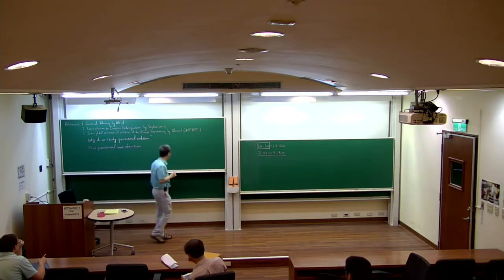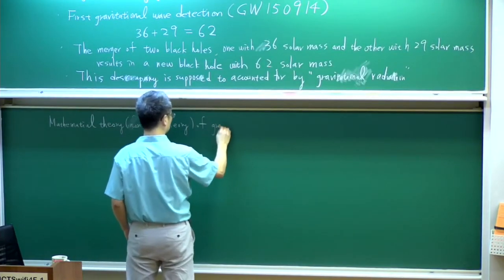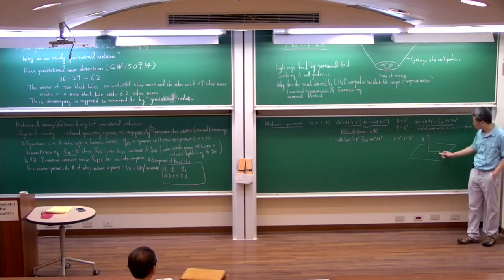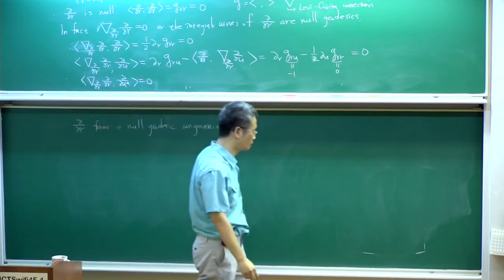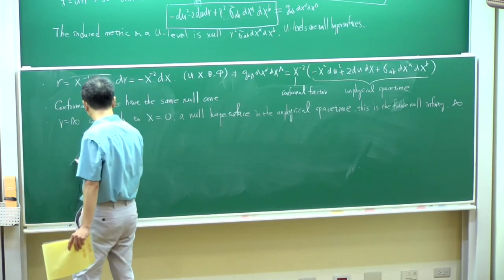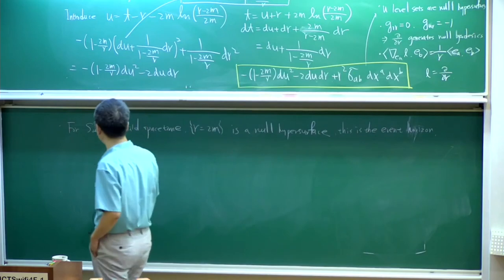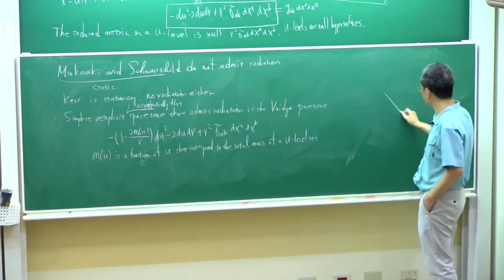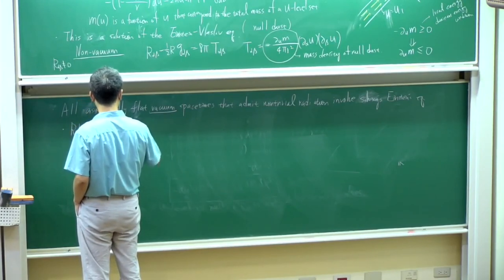The Mathematics of Gravitational Radiation part1